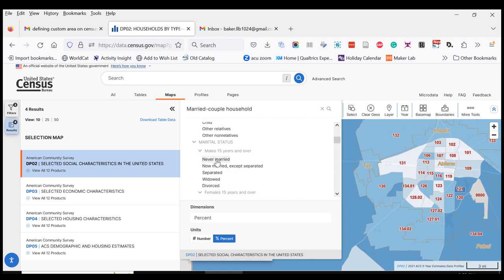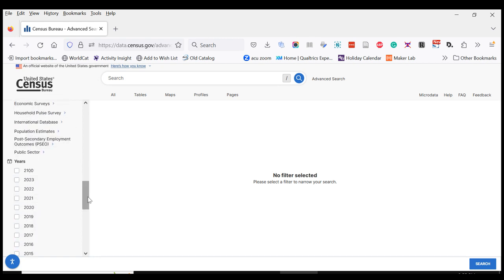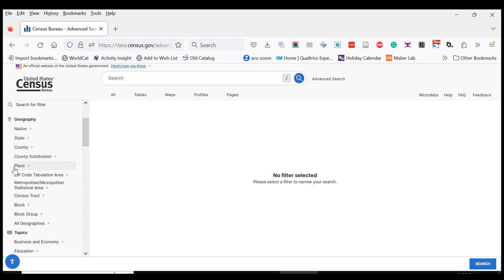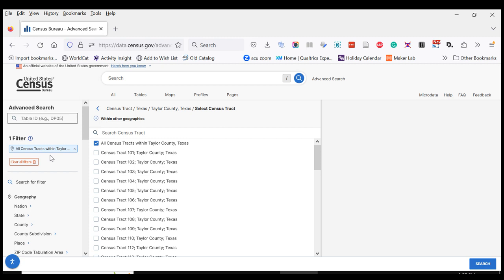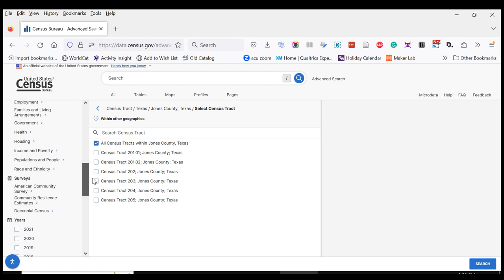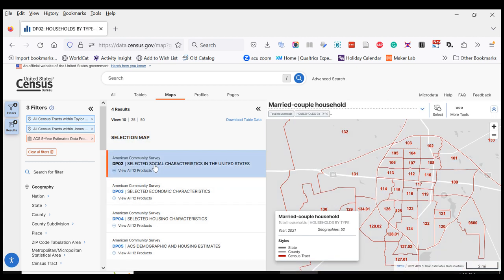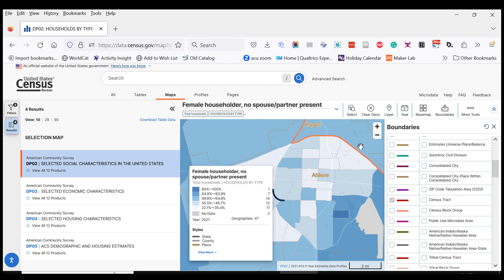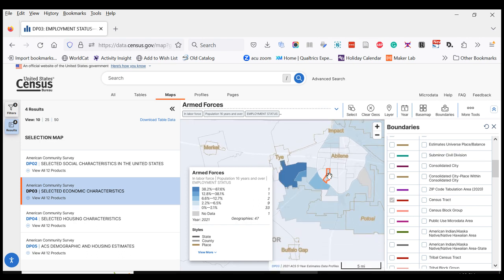How to Create a Demographic Map of Your Area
Shows how to create an interactive web map showing key demographics of a city or town.  Map is created using Census Data Profile tables.

0:00  What we will make
1:15  Creating the map
1:47  Geography filter
5:49  Data Profile tables
6:34  Using the map
8:54  Summary of clicks